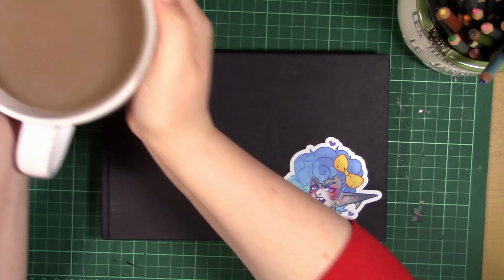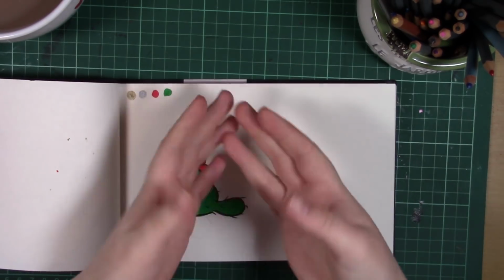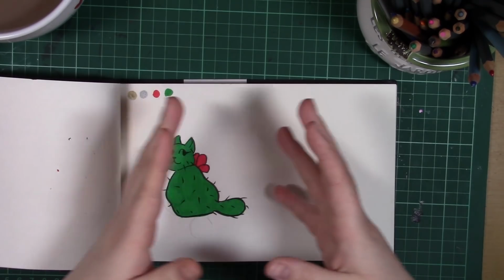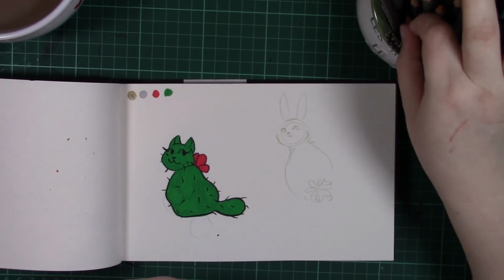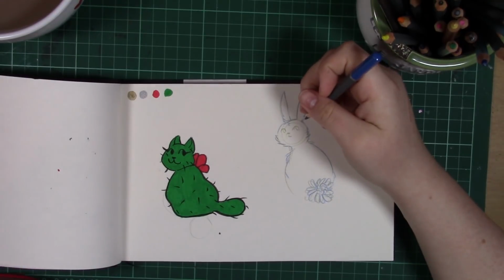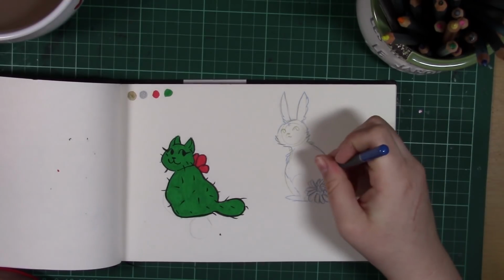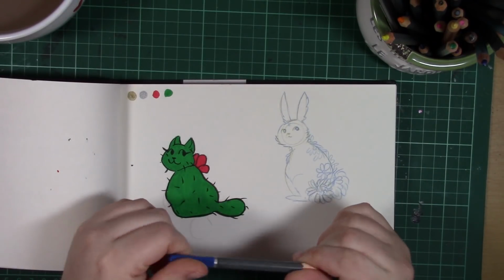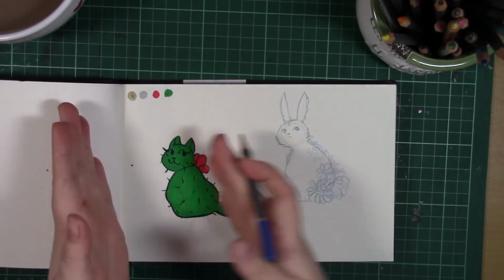Designing the perfect companion -Sketchbook Sundays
Welcome to a new video series i'm starting where I answer topics and cover questions you guys ask me. in this series i can cover simple tutorials and answer questions while i sketch so if you have any things you'd like to see let me know in the comments below!

Equipment used-
Moleskine Art plus sketchbook